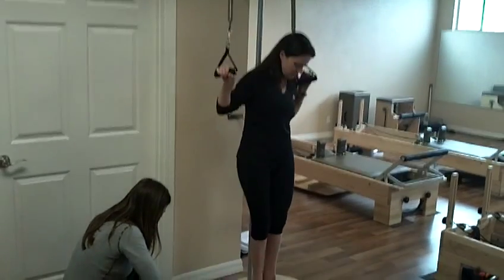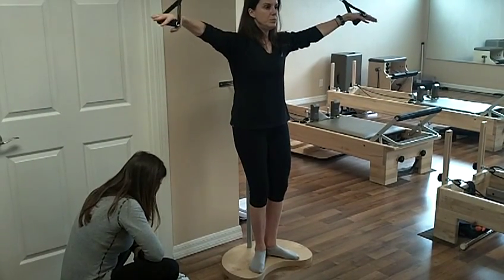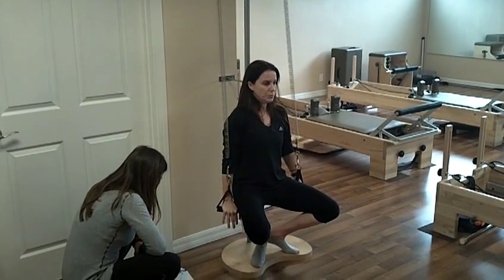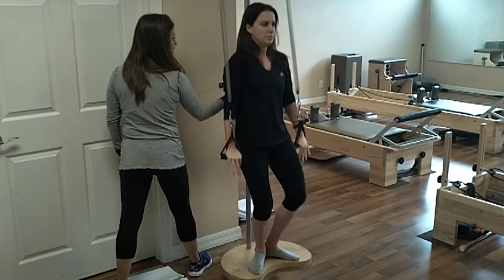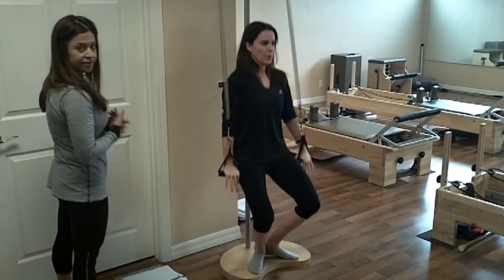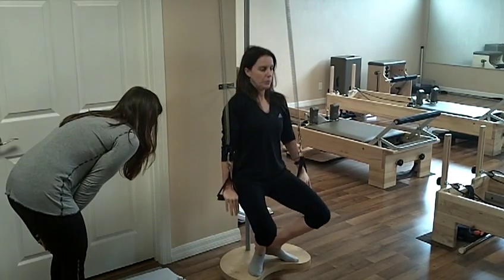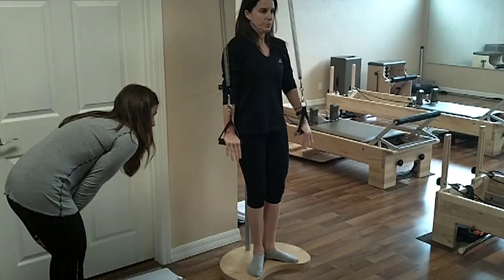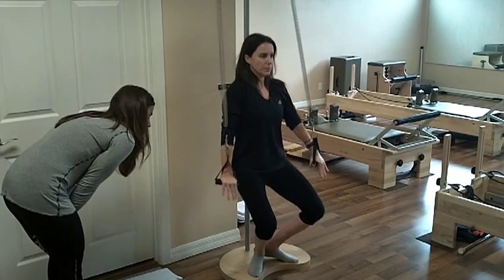Pilates Ped-i-Pull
At first glance, the Ped-i-Pul appears to be only a makeshift holder for a pair of arm springs. It consists of a wooden platform just big enough to stand on, a metal pole standing just over six feet high, a crossbar, and the two medium-strength springs with handles.

However, this piece is far from simplistic. While the springs provide an obvious source of resistance for the arms, the flexibility of the upright pole - which can bend and sway slightly when the springs are pulled - makes the Ped-iPul exercises challenging for balance, core strength, arm and leg strength.